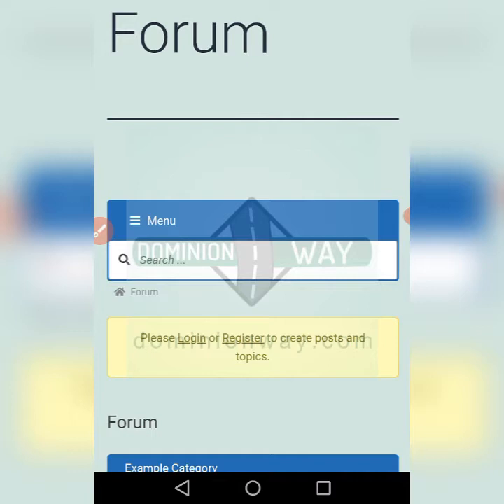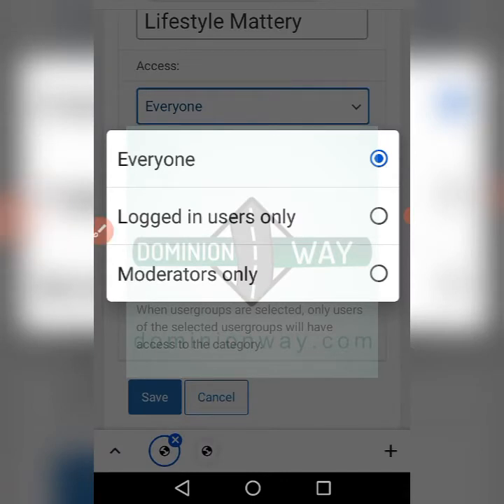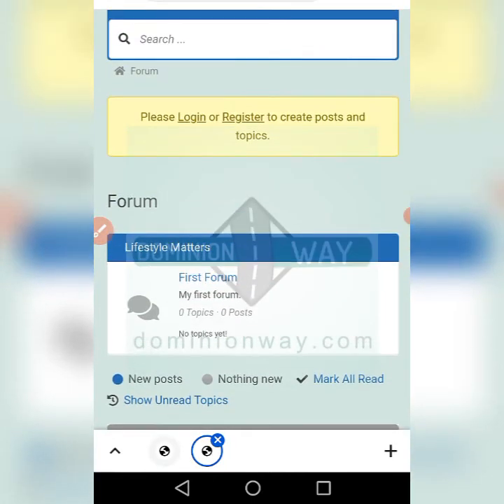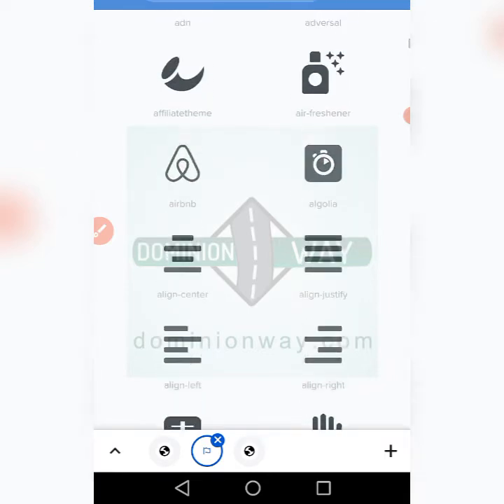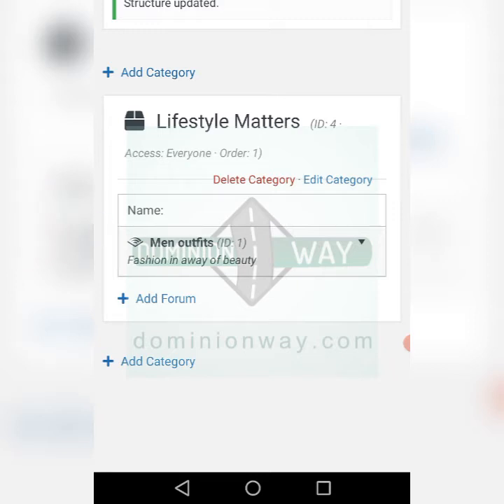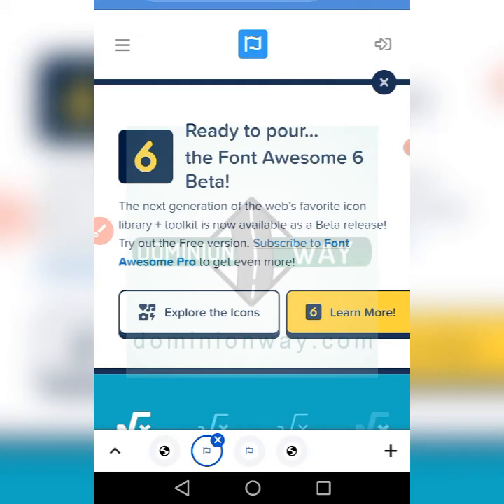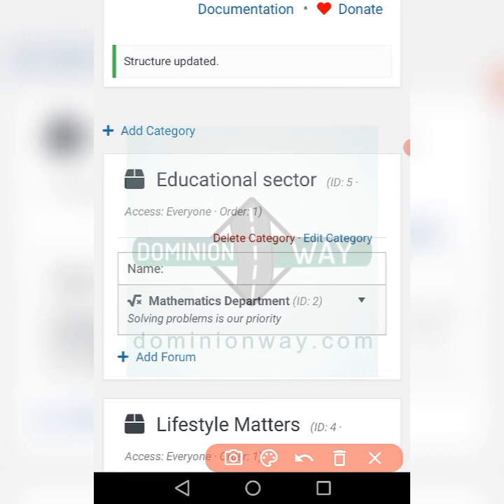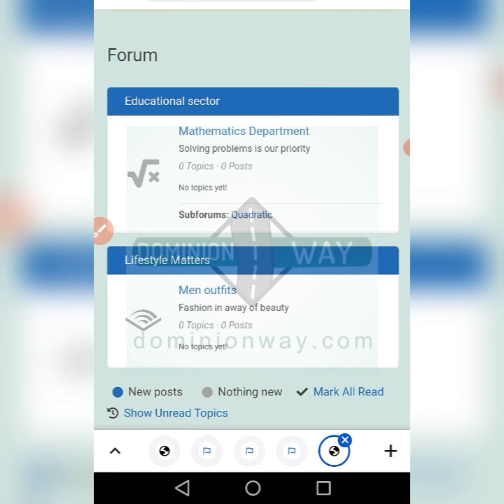Part #3 Episode #2 Structuring wordpress forum using your smartphone